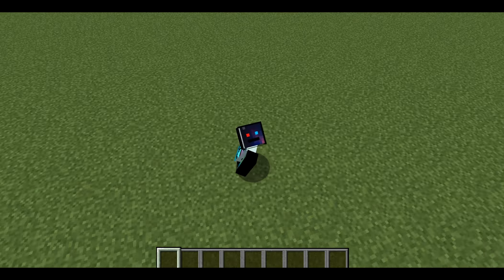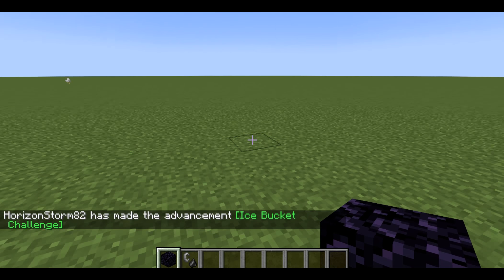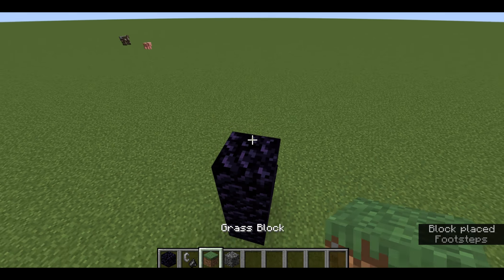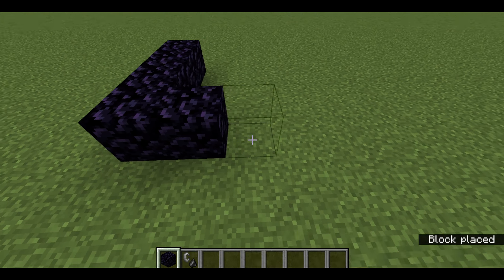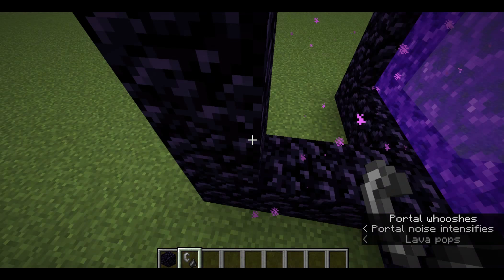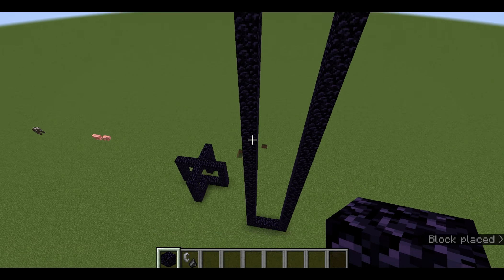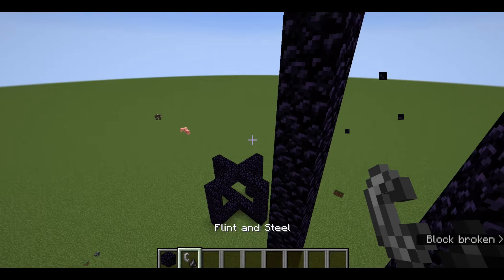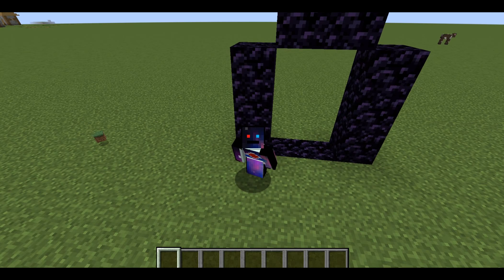Minecraft: Nether Portals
In this video I will teach you how to make nether portals in Minecraft.